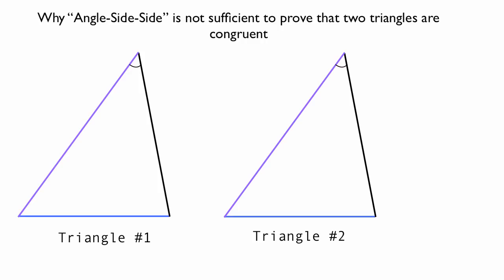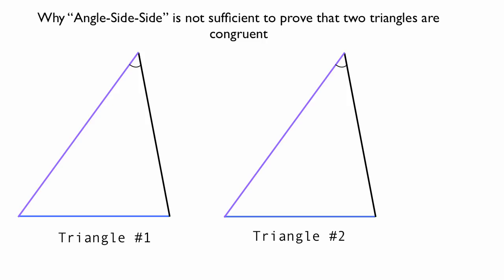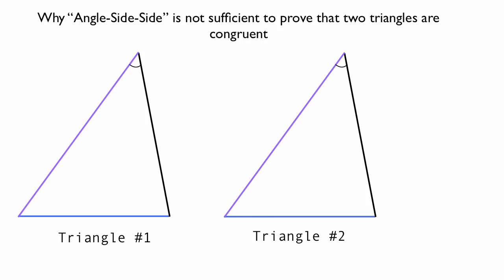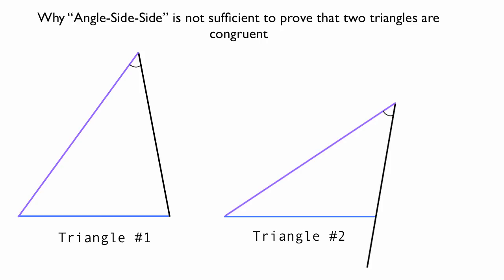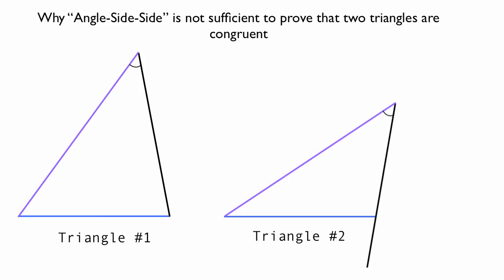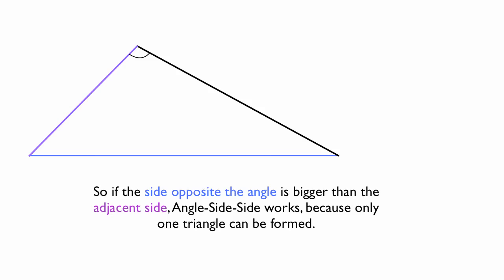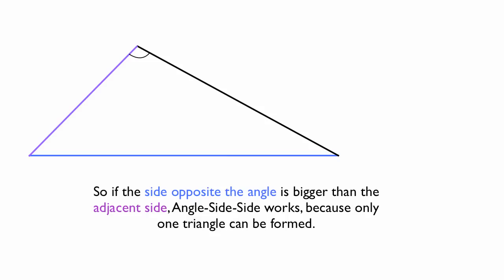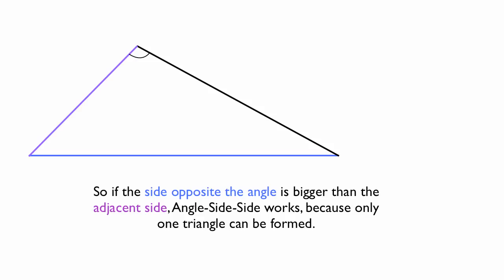Why Angle-Side-Side Doesn't Work (And Sometimes Does!)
I give an intuitive visual explanation and counterexample for why angle-side-side doesn't always work. However, it sometimes DOES work, when the side adjacent to the angle is smaller than the side opposite it. In that case, only one triangle is possible, and I show why.